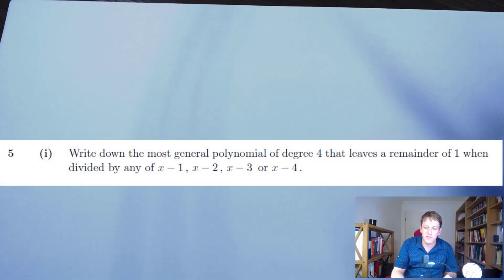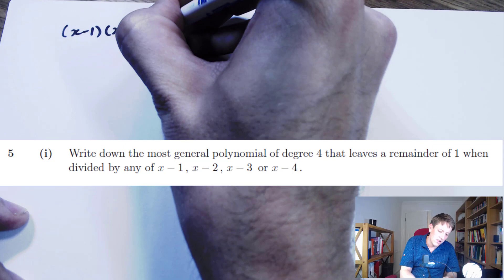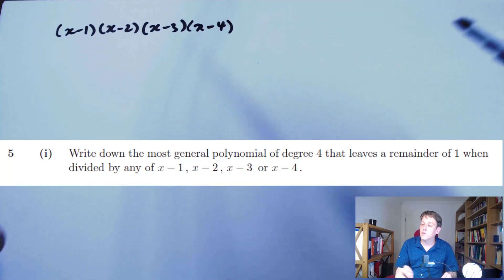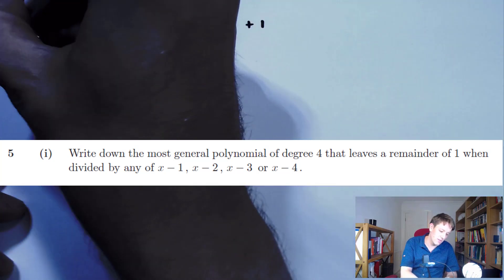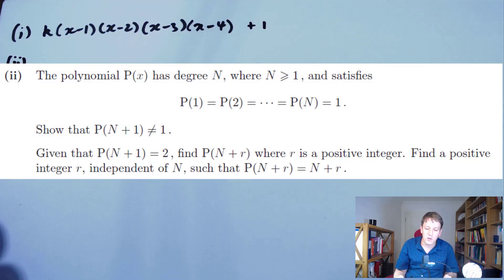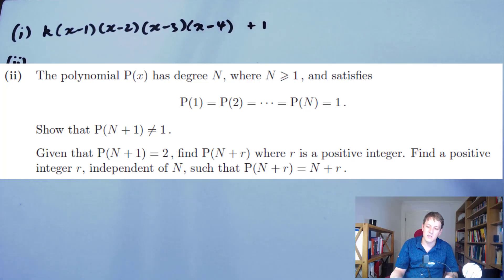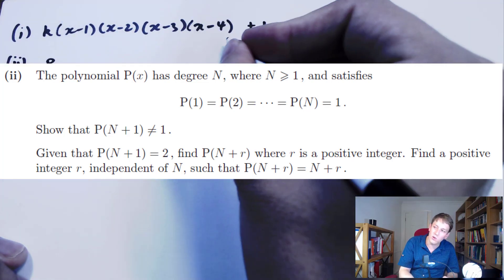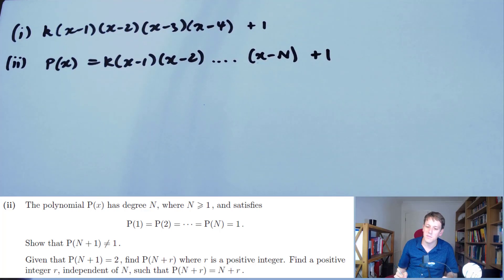STEP 1 Maths 2018 Q5 (Cambridge)